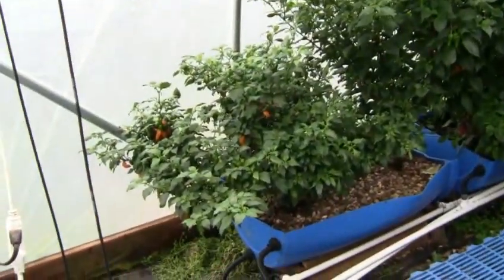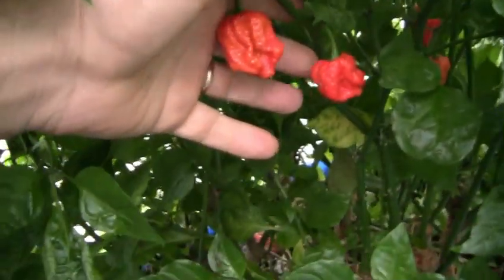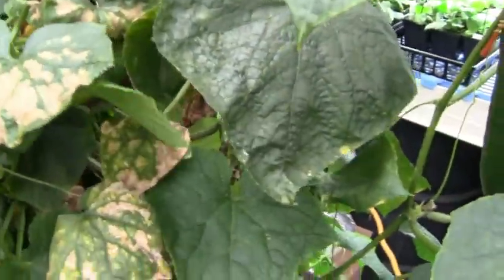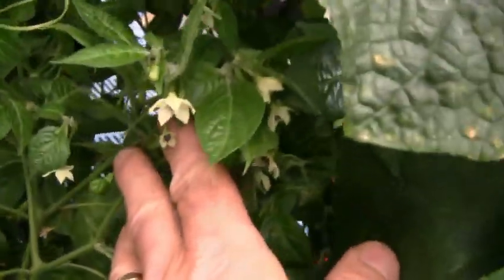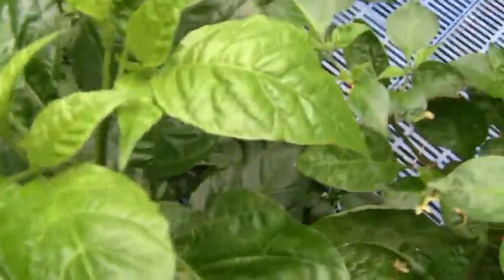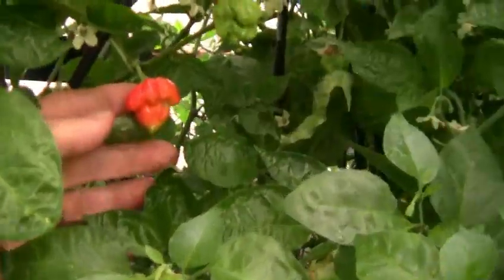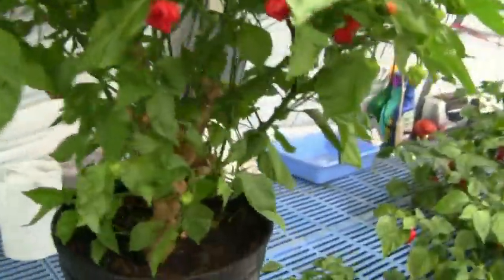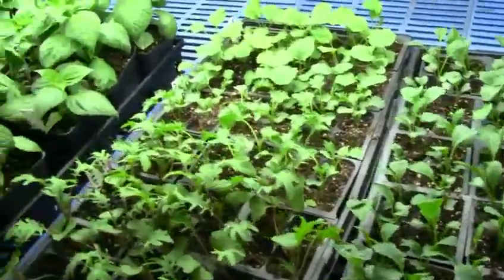Greenhouse Feb 10 2012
A tour of the greenhouse.  Check out part 2 for more.